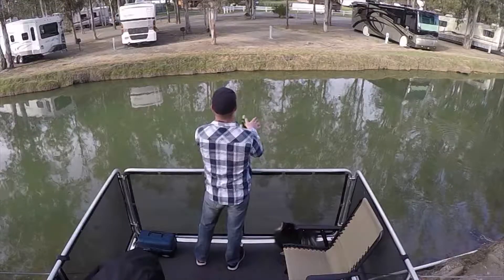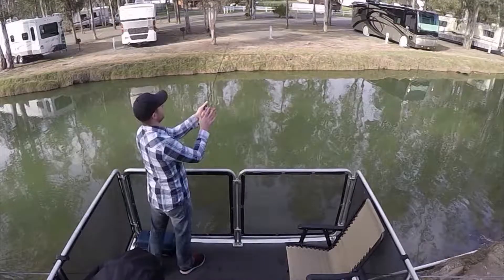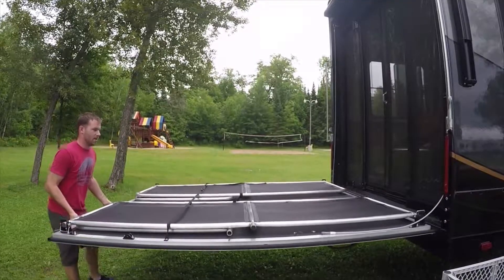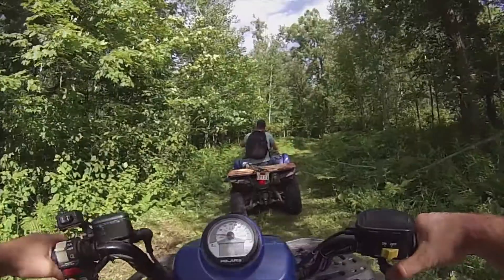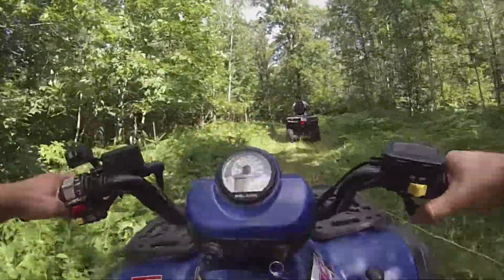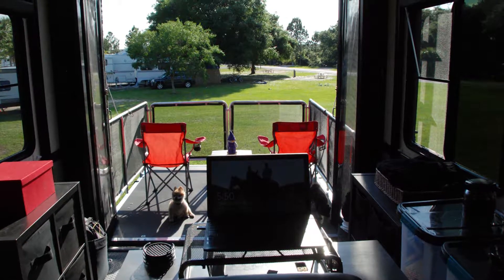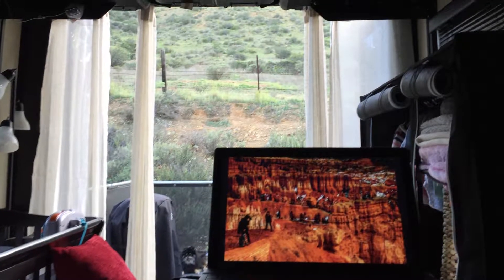The Most Versatile Type of RV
Toy Haulers are the most versatile type of RV in the industry. You can haul your toys or turn it into a multi purpose room.